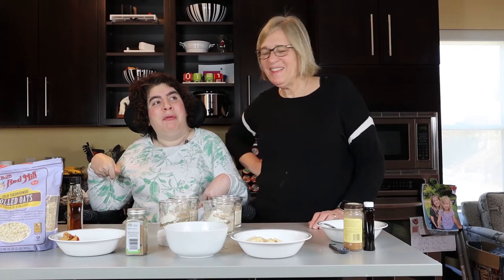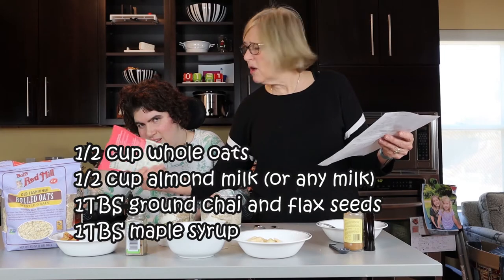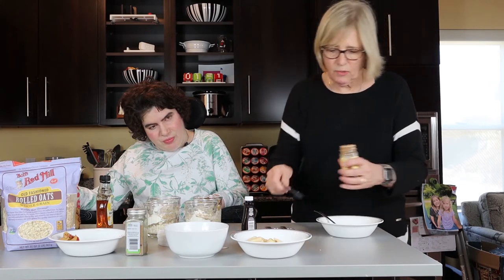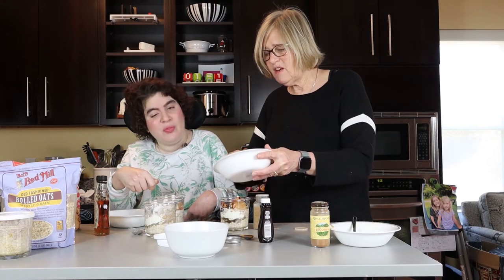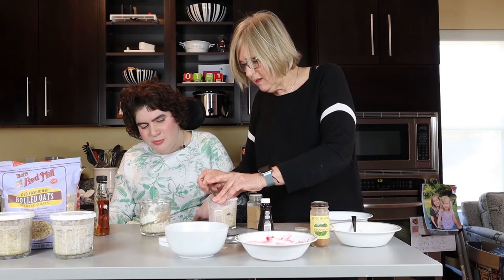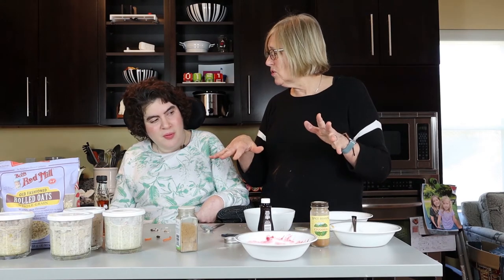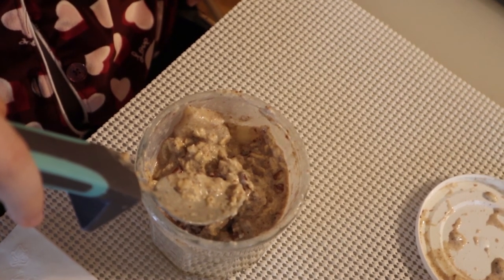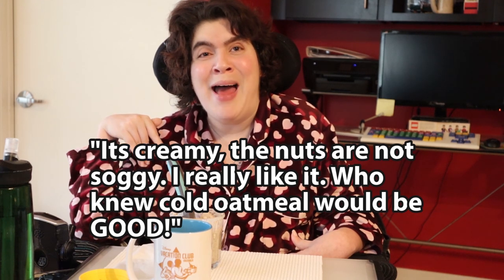MY CEREBRAL PALSY VLOG | Prepping Overnight Oats + Clear the Brain Fog!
In this months episode of My Cerebral Palsy Vlog mom is preparing overnight oats, and I try them for the very first time.  We also will do a chat pack question to stimulate creative thought and wake up our brains. Clear the fog and snap to it!  Also see my artwork! Yes I am an ARTIST!
Overnight oats have good nutrition and its a make ahead meal with increases my independence.

How we Made the base:   1/2 cup oats (rolled oats)
                                              1/2 cup milk (we use almond milk)
                                                1 TBS ground flax and chai seeds
                                               1/4 cup greek yogurt
                                               1 TBS maple syrup
  then add fruit, nuts, seasoning etc.  cover and frig overnight.  Yum! EAT!